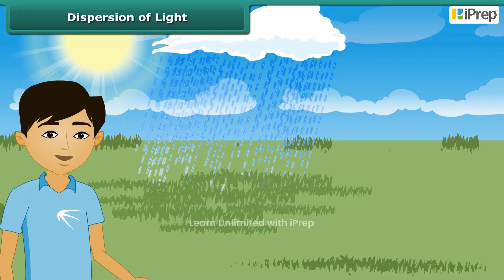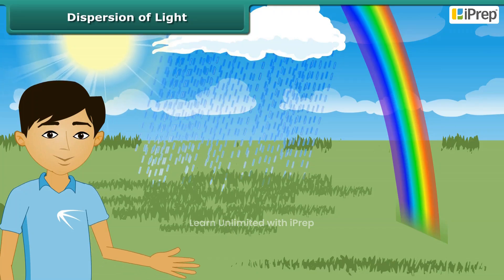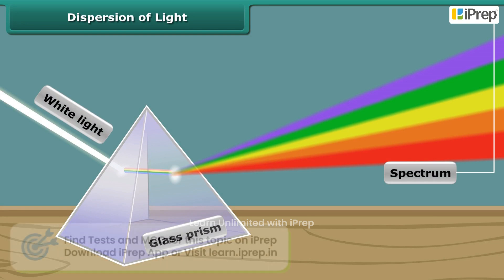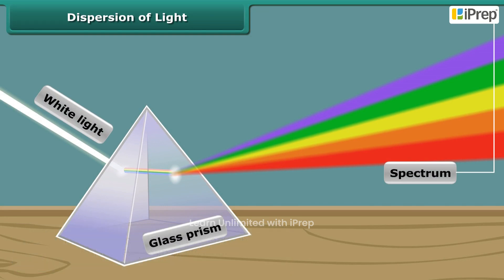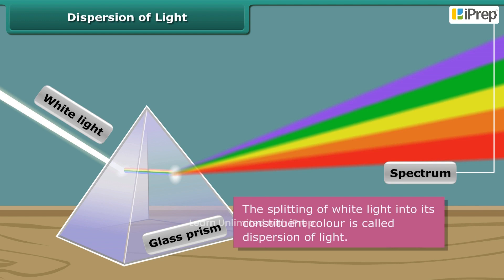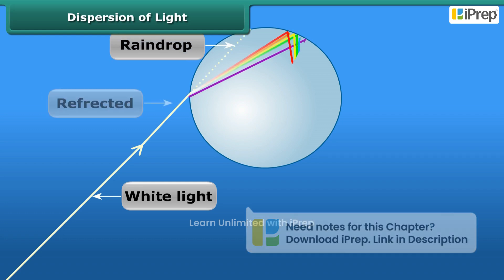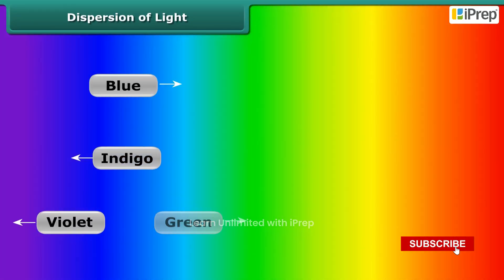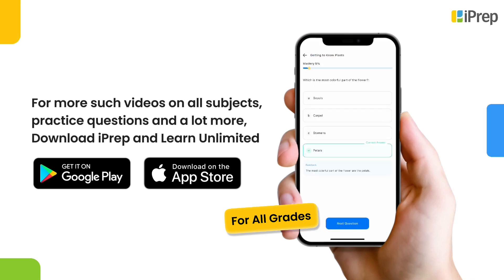Sunlight : White or Coloured | Light | Science | Class 8 | iPrep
In this video, we have explained Sunlight : White or Coloured, an important concept in the chapter, Light from Science for Class 8.

iPrep offers rich and comprehensive learning content for Nursery to 12th including:

✅ Chapter-Wise Assessments
✅ Co-curricular Courses
✅ Career Orientation